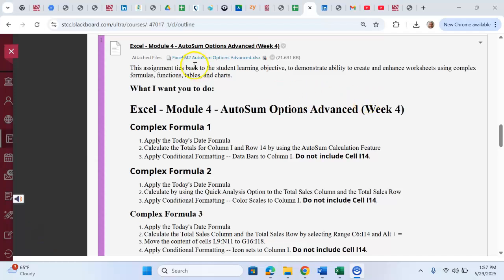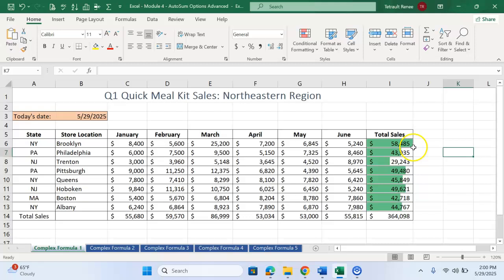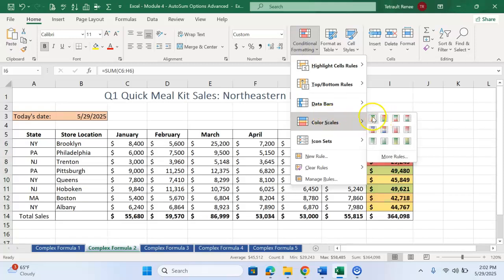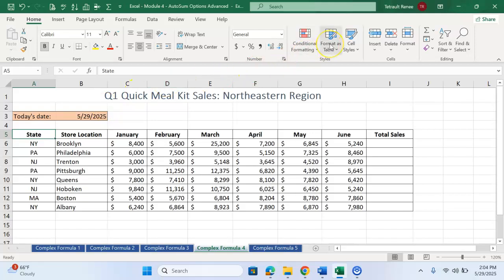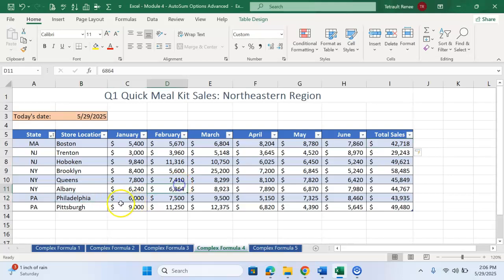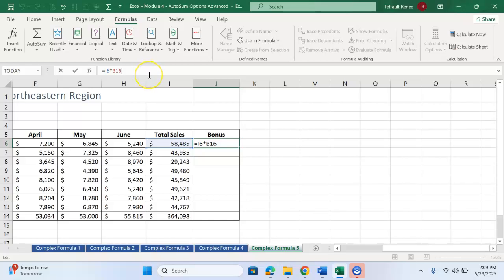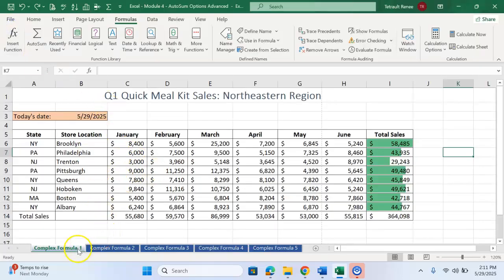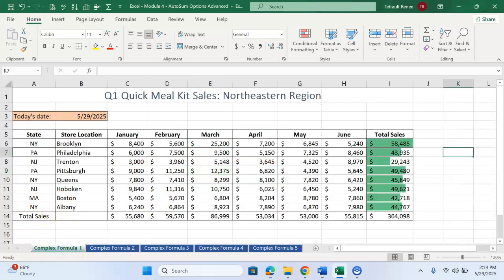Excel - Module 4 - AutoSum Options Advanced